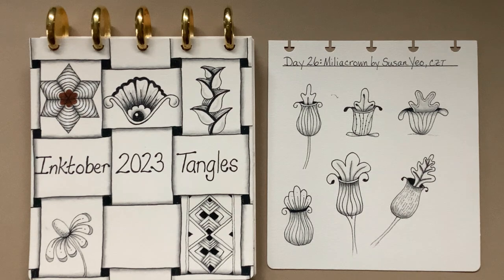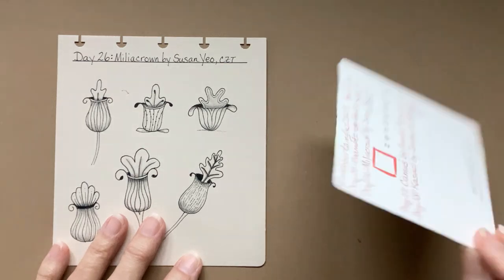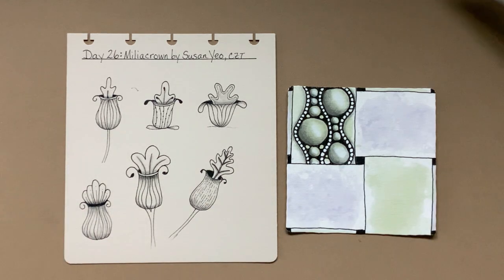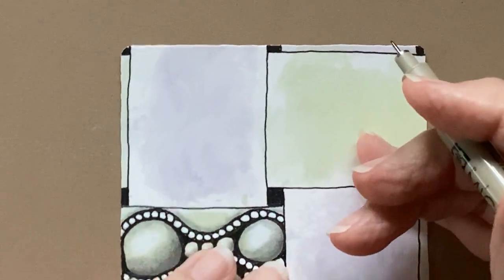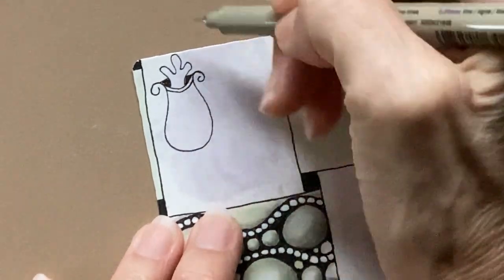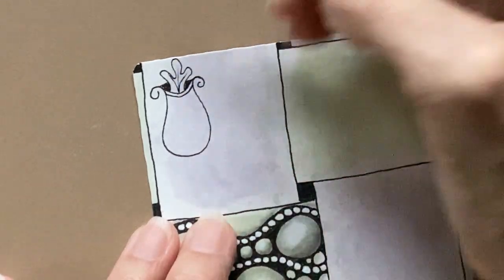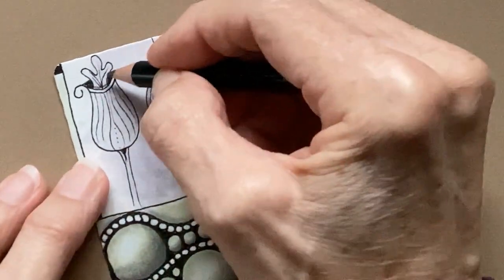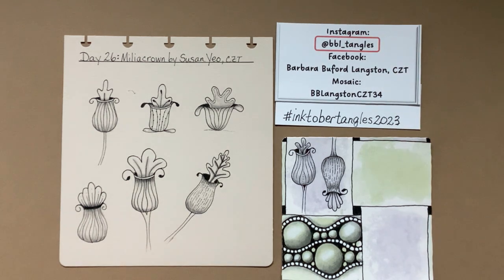Inktober Tangles 2023 Day 26 with Miliacrown by Susan Yeo, CZT.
Welcome to day 26 of the Inktober Tangles for 2023!  Today’s pattern is Miliacrown by Susan Yeo, CZT. This is a fun organic pattern and I enjoyed seeing the many variations that Susan had with her step out.

The prompts for Inktober Tangles 2023 are Stephanie Jennifer does an awesome job preparing this document that has example patterns and links to all of the step outs. Stephanie’s file also has a calendar page that can be filled with patterns.

Please see the links to my Inktober 2023 introduction videos.  In the first video I explain Inktober and show more ideas on how to do the Inktober Challenge

In the second video, I show you how to set up your tiles if you want to use W2 as a string like I’m doing

Here is the video that explains the disc binding system that I use for my sketchbook and to hold some of my tiles